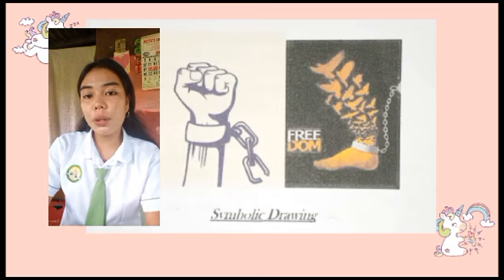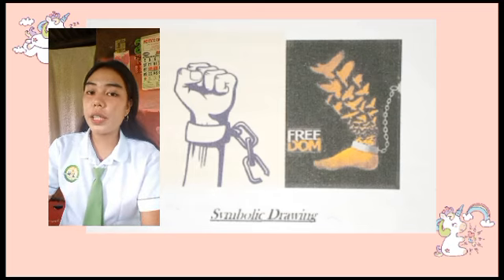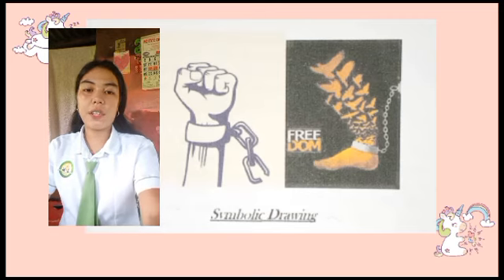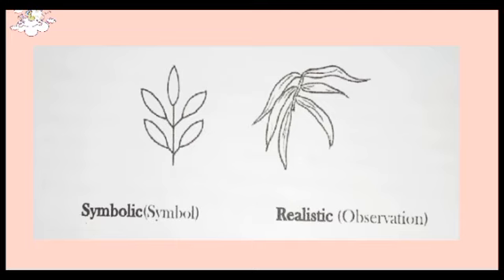Art App_Topic 6_Symbolic Drawing Report.